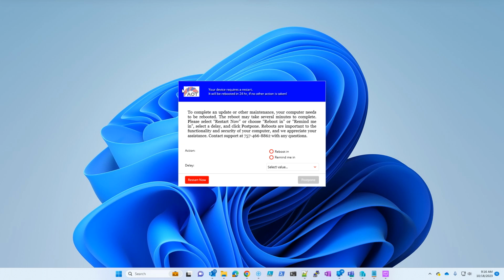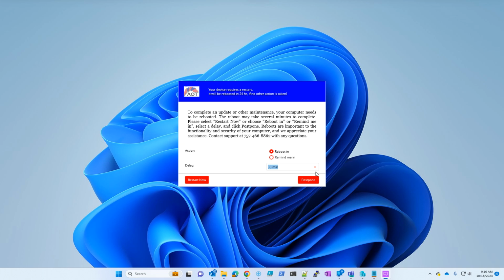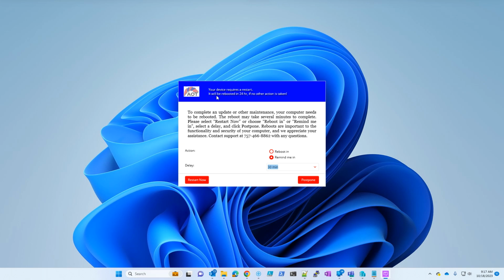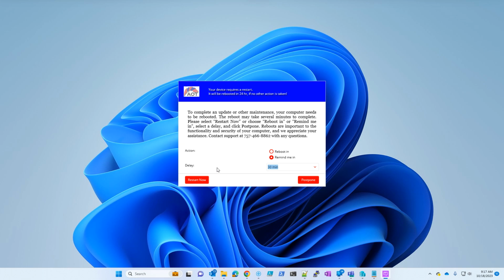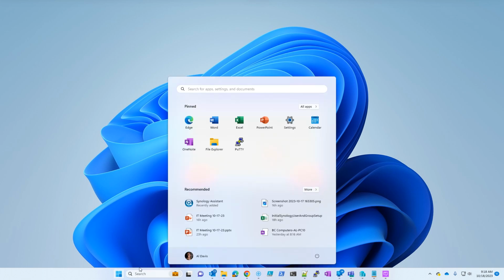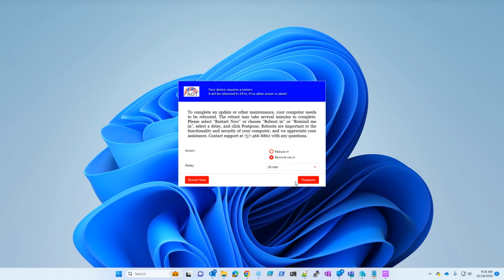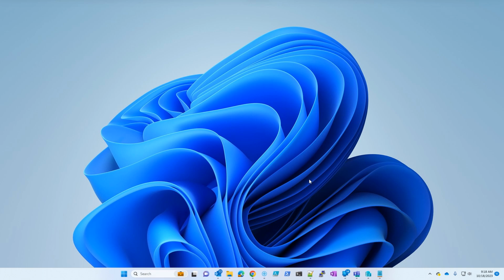Your device requires a restart Reboot needed prompt